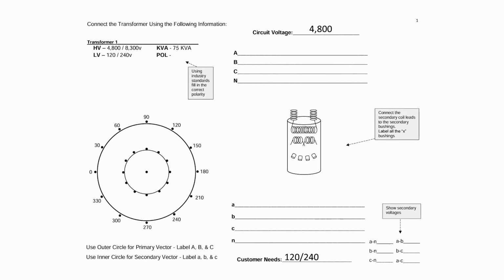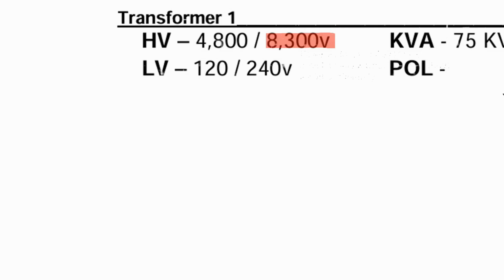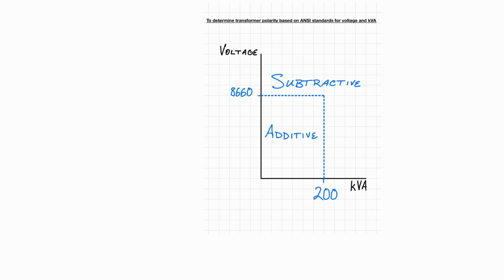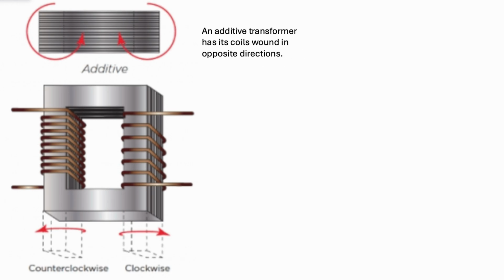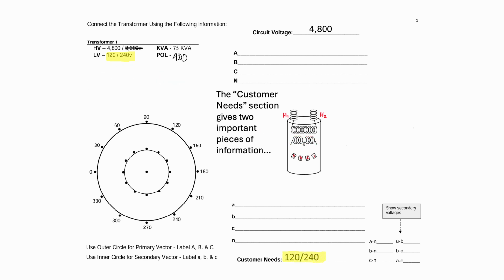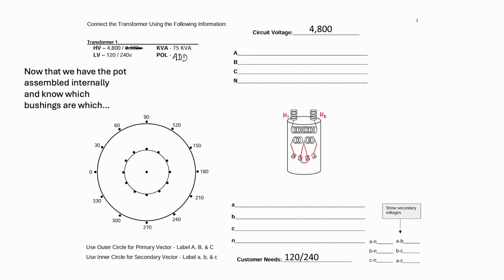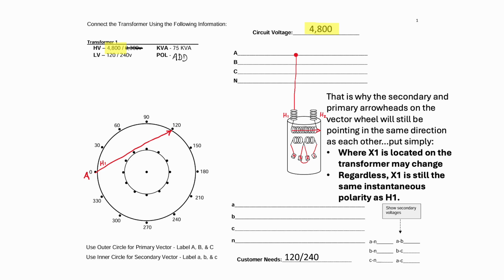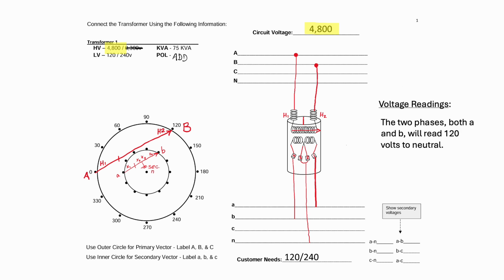Single Phase Vector Tutorial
Single phase vector tutorial with some supplementary history and theory.

Links:
Vector Practice Packet